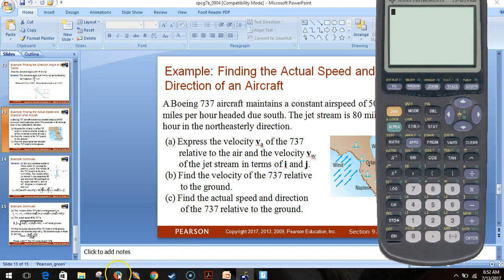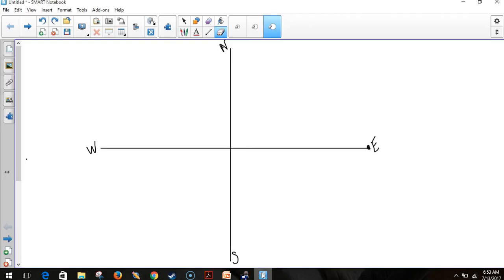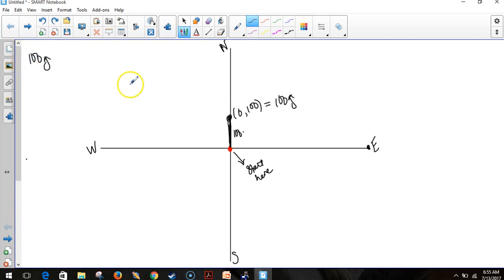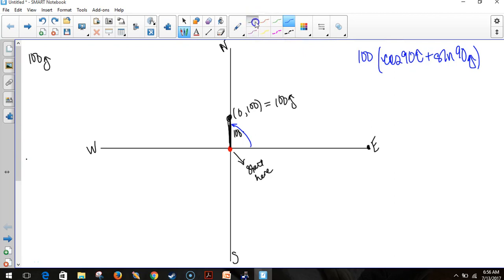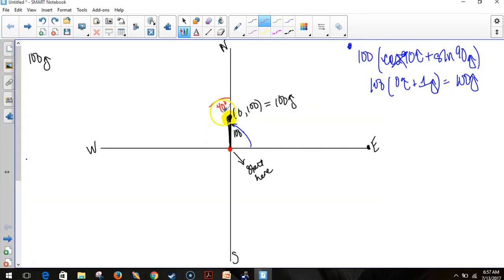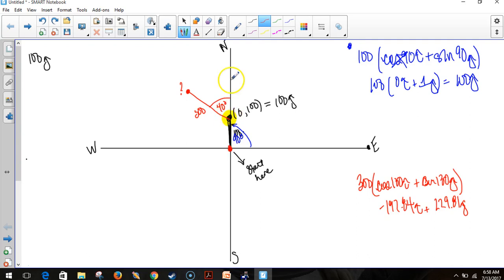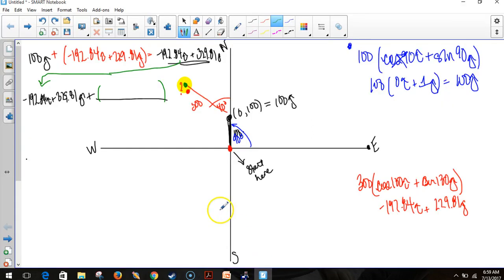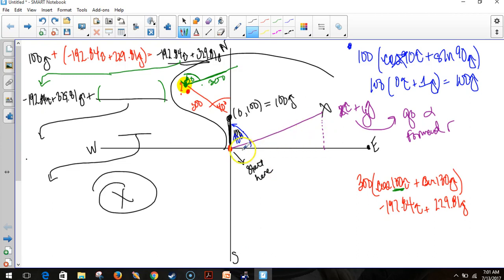Treasure Hunt Help Video